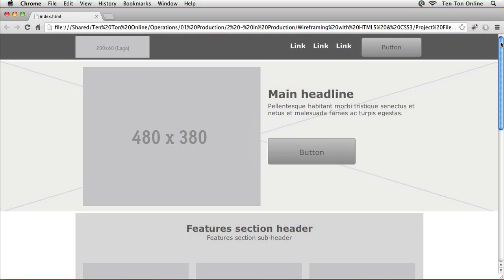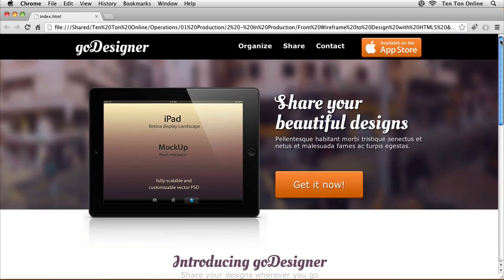Website Wireframing with HTML5 & CSS3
Learn how to build a complete website wireframe using HTML5 and CSS3, with little to no prior experience required.